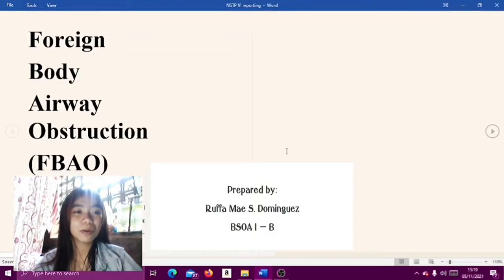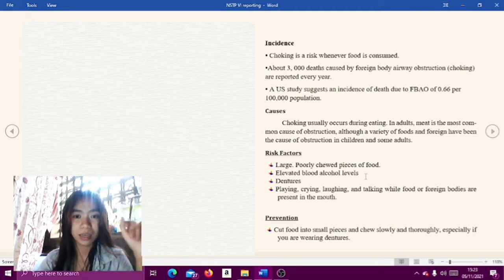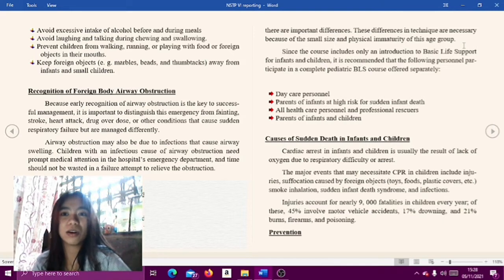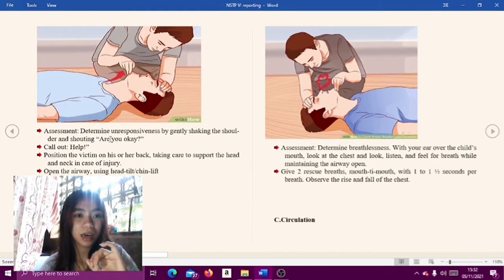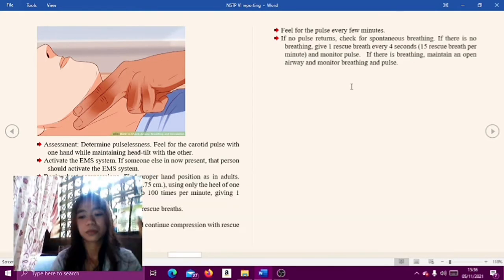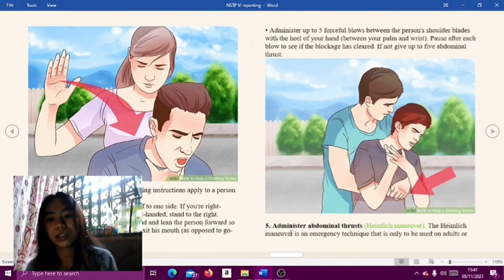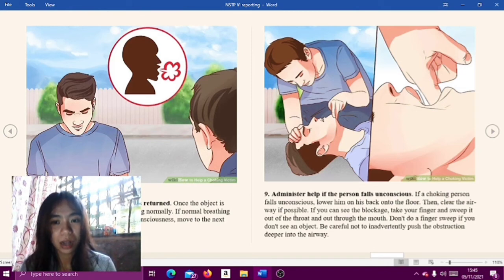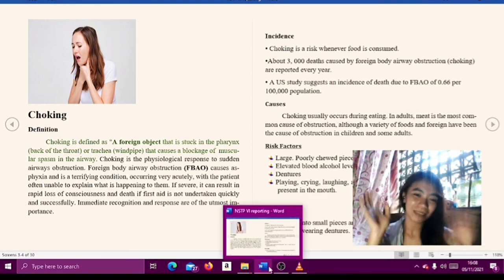VI - Foreign Body Airway Obstruction (FBAO) NSTP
This is my assigned reporting. For only education purposes.